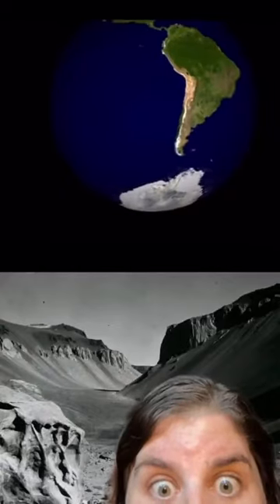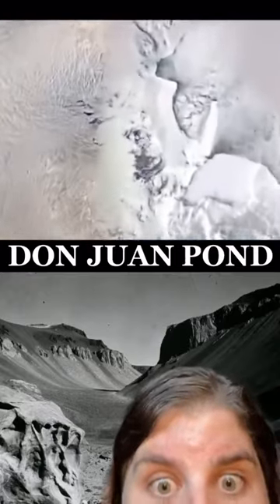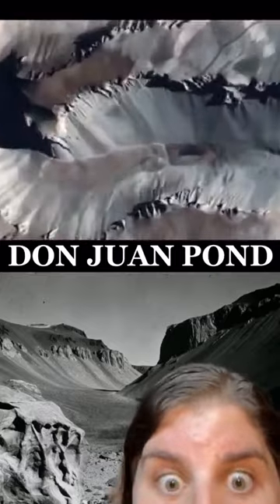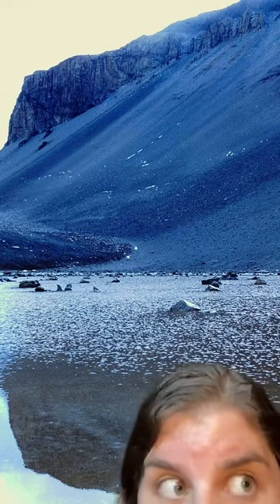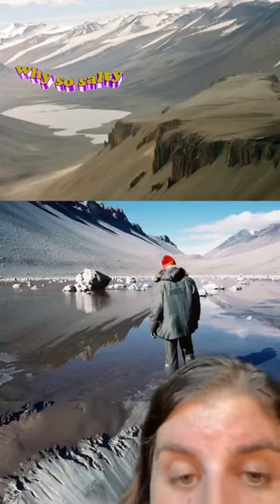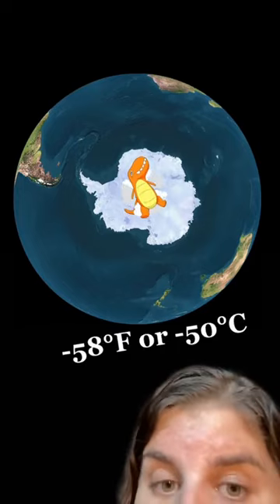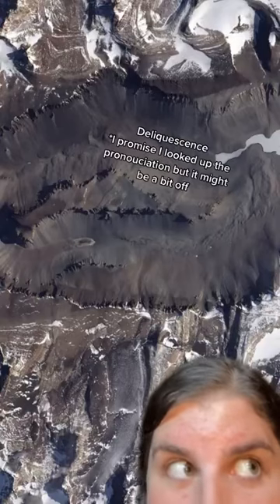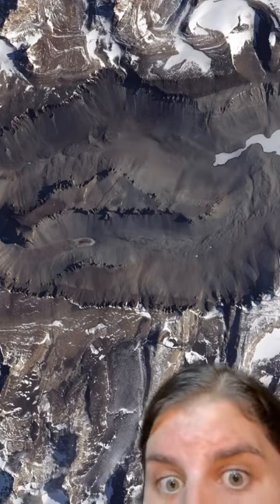The Don Juan Pond in Antarctica geodesaurus tiktok